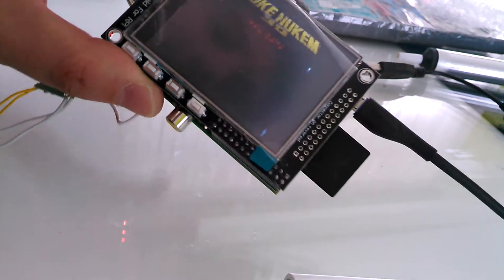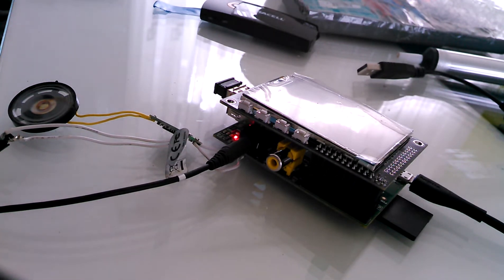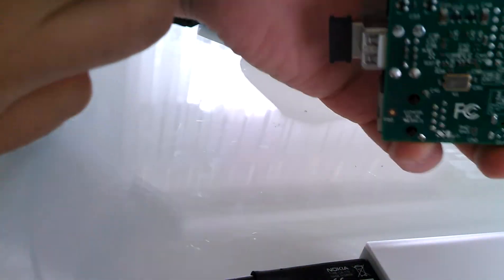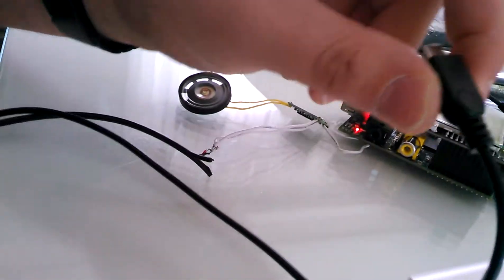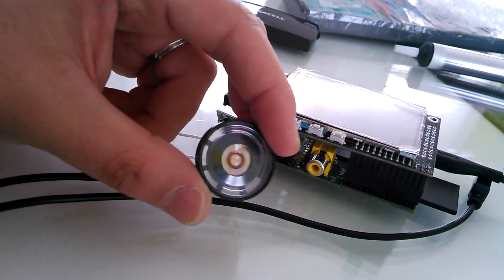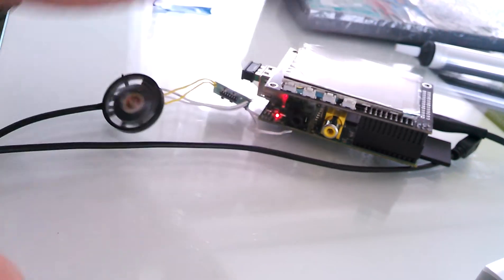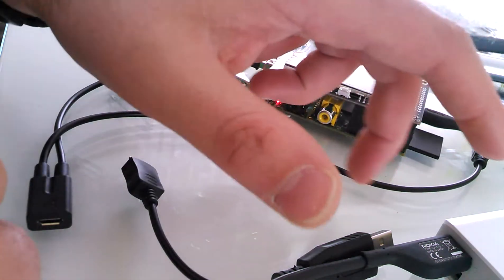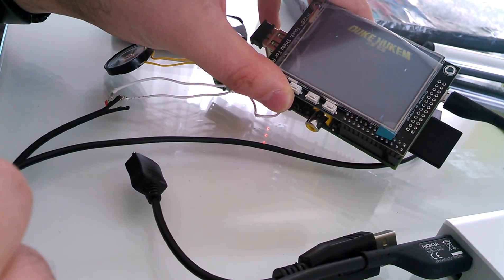Audio Amplifier doesn't work properly on Raspberry Pi (FIXED!)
Somehow, when I hook up the audio amplifier to the same power source of the RPi, it won't work.
Edit: It's fixed! Seems like I had to switch the Ground and R on the amplifier. Problem solved!

Using a Raspberry Pi B (Rev.1) with a PiTFT 2.8

Used Audio Amplifier:
2 Channel 3W DC 2.5-5V PAM8403 Digital Class D Audio Amplifier Board (Search it on eBay)